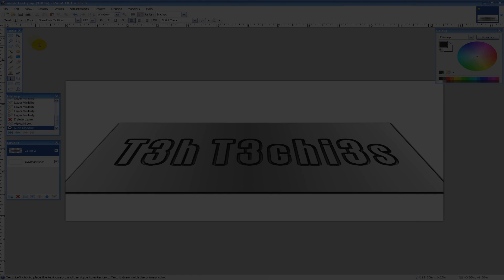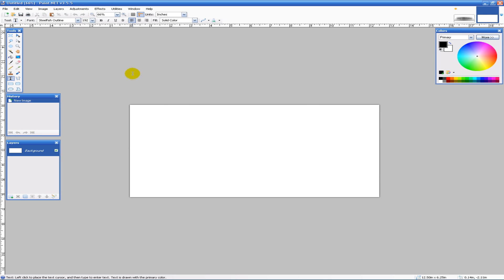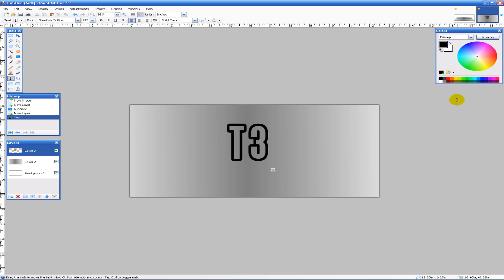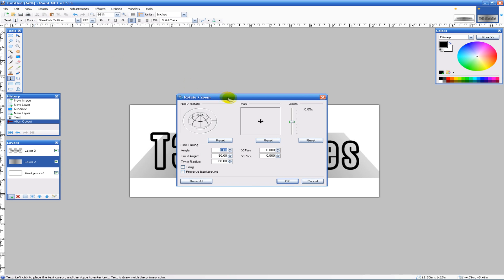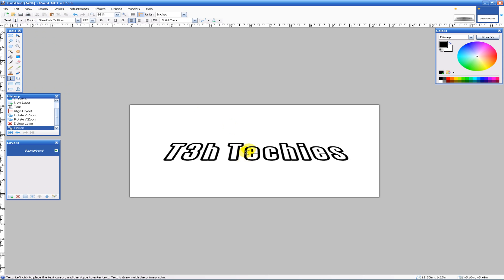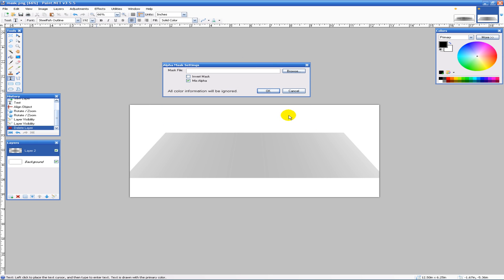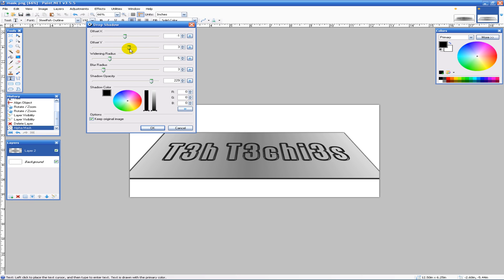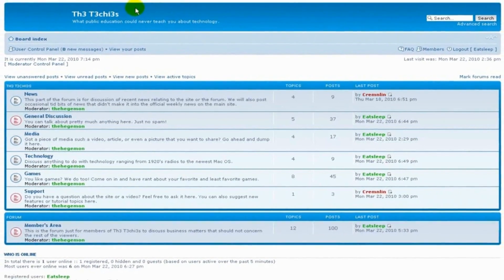Paint.NET Engraved Text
A tutorial showcasing the effects of apha masks in paint.net